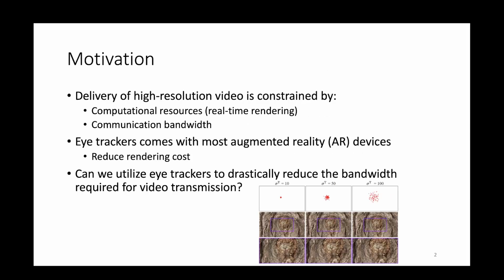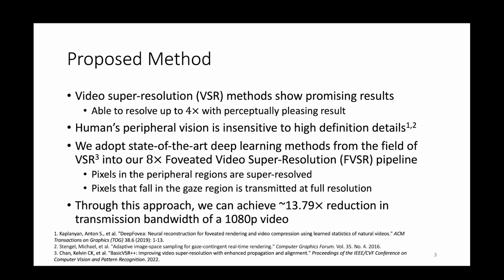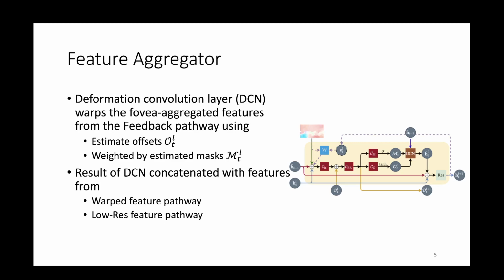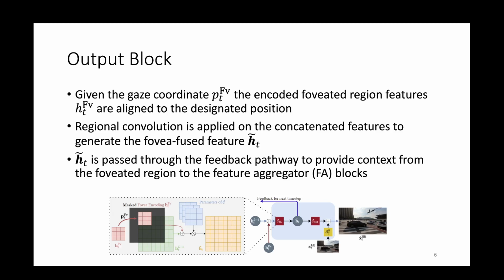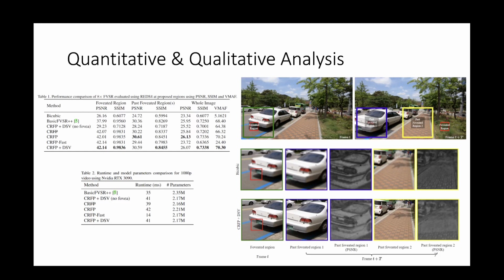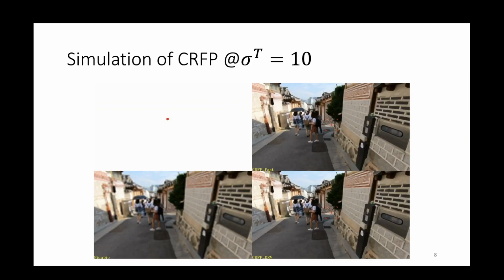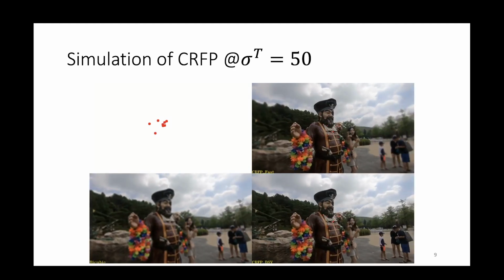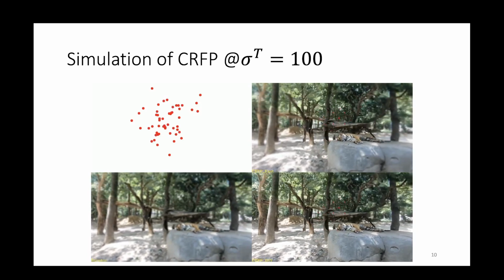Cross-Resolution Flow Propagation for Foveated Video Super-Resolution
Authors: Lee, Eugene Eu Tzuan*; Hsu, Lien-Feng; Chen, Evan; Lee, Cy Description: The demand of high-resolution video contents has grown over the years. However, the delivery of high-resolution video is constrained by either computational resources required for rendering or network bandwidth for remote transmission. To remedy this limitation, we leverage the eye trackers found alongside existing augmented and virtual reality headsets. We propose the application of video super-resolution (VSR) technique to fuse low-resolution context with regional high-resolution context for resource-constrained consumption of high-resolution content without perceivable drop in quality.
Eye trackers provide us the gaze direction of a user, aiding us in the extraction of the regional high-resolution context.
As only pixels that falls within the gaze region can be resolved by the human eye, a large amount of the delivered content is redundant as we can't perceive the difference in quality of the region beyond the observed region.
To generate a visually pleasing frame from the fusion of high-resolution region and low-resolution region, we study the capability of a deep neural network of transferring the context of the observed region to other regions (low-resolution) of the current and future frames.
We label this task a Foveated Video Super-Resolution (FVSR), as we need to super-resolve the low-resolution regions of current and future frames through the fusion of pixels from the gaze region.
We propose Cross-Resolution Flow Propagation (CRFP) for FVSR.
We train and evaluate CRFP on REDS dataset on the task of 8 times FVSR, i.e. a combination of 8 times VSR and the fusion of foveated region.
Departing from the conventional evaluation of per frame quality using SSIM or PSNR, we propose the evaluation of past foveated region, measuring the capability of a model to leverage the noise present in eye trackers during FVSR.